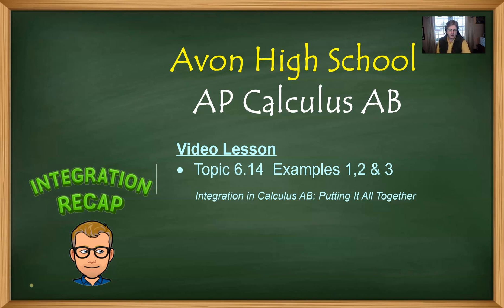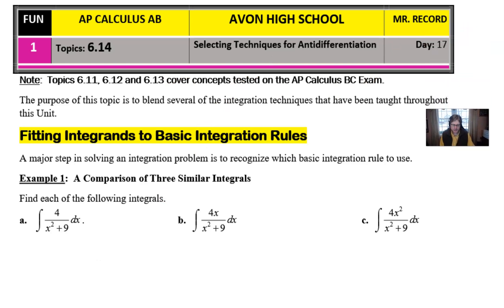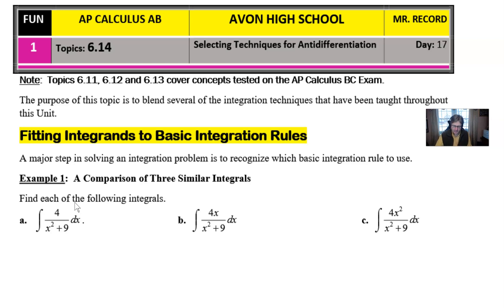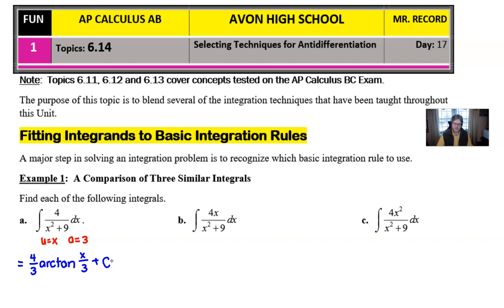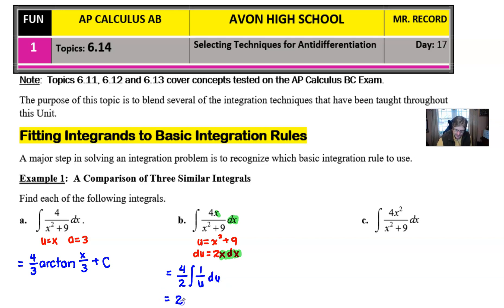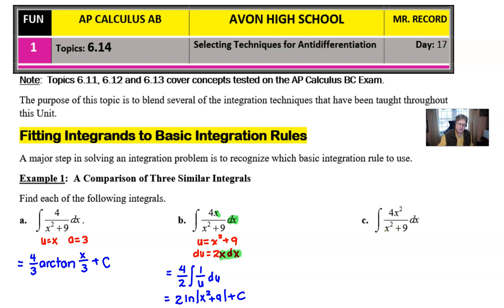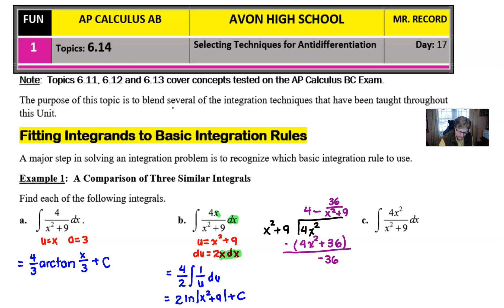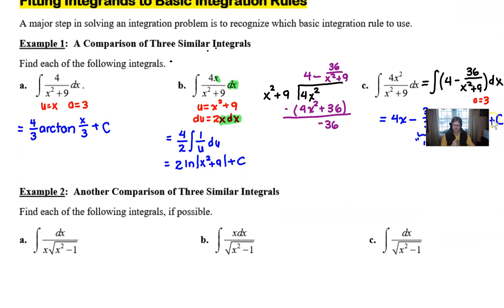Avon High School - AP Calculus AB - Topic 6.14 - Example 1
COMPARING THREE SIMILAR INTEGRALS - PART 1.  In this video we will look at how the technique of integration varies according to a slight alteration of the expression in the numerator of a fraction within your integrand.